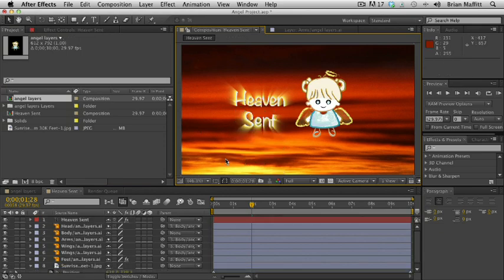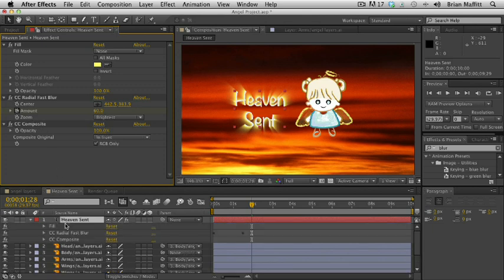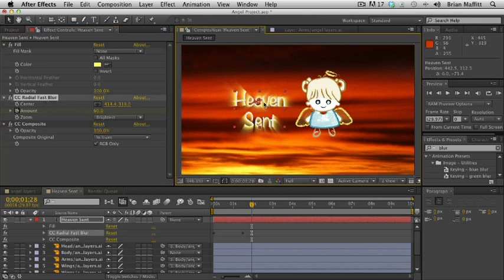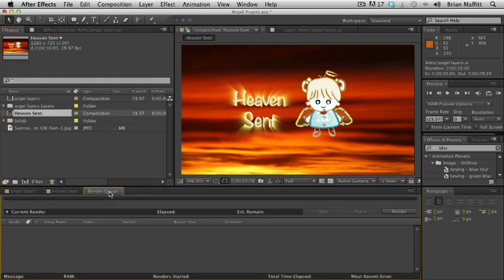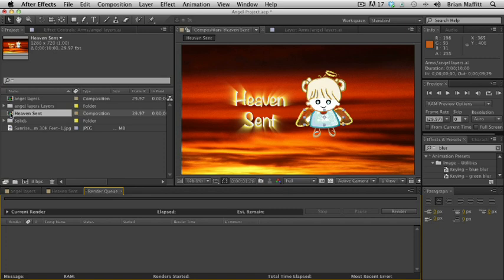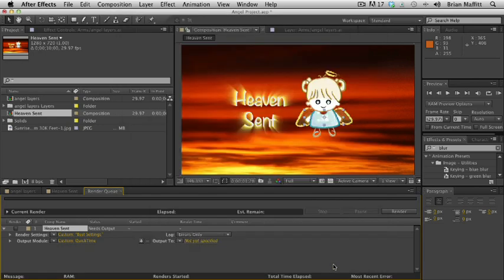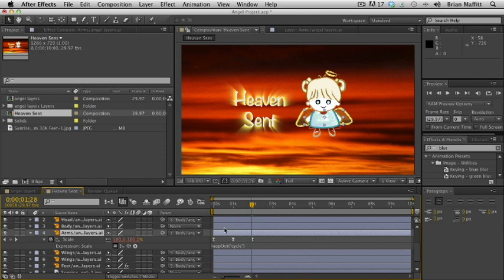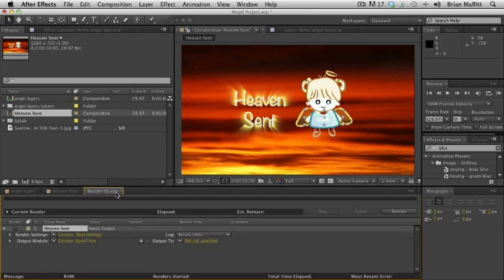Adobe After Effects Total Training - 1